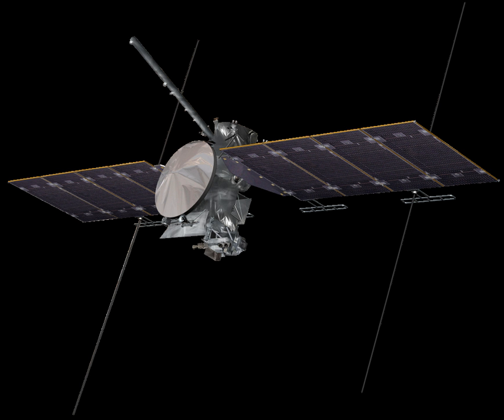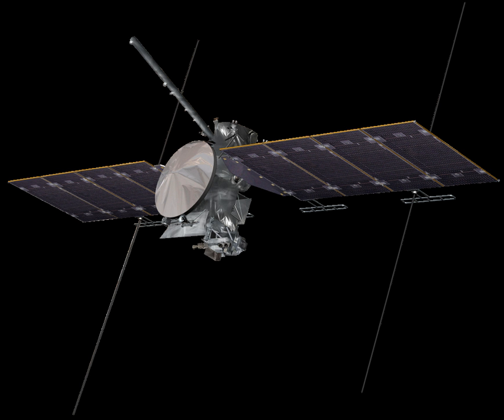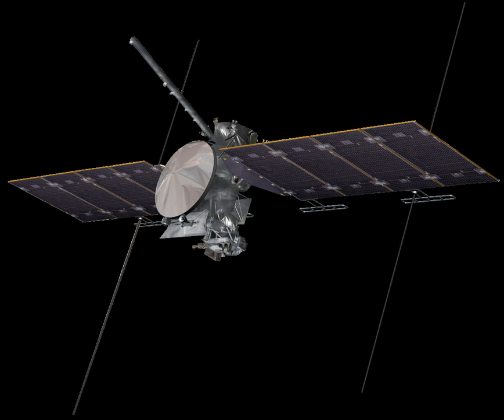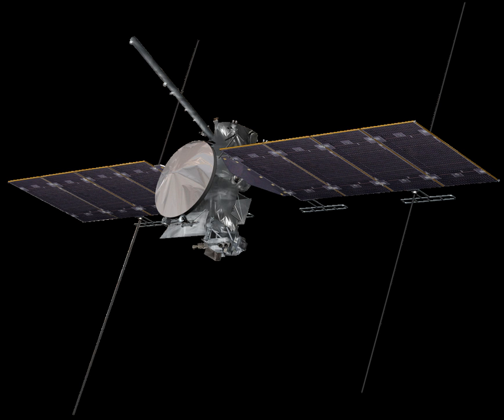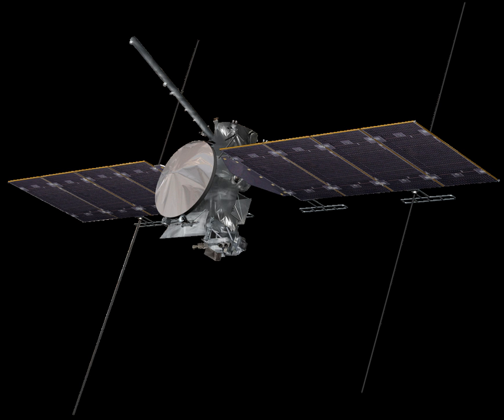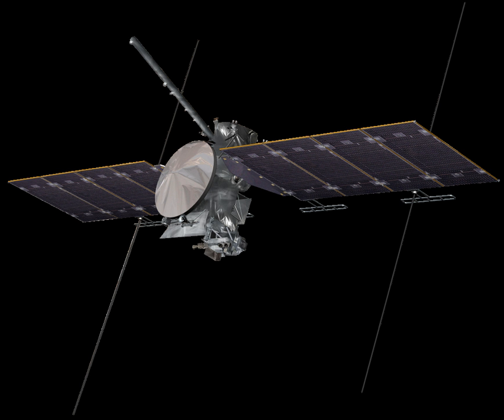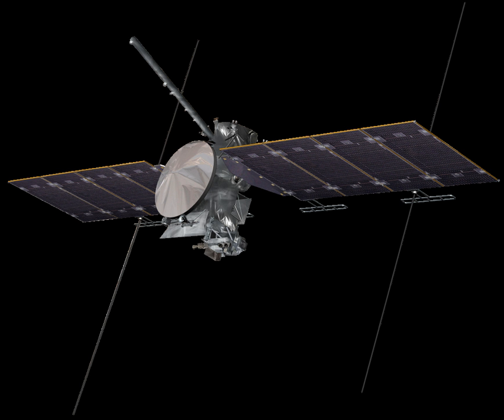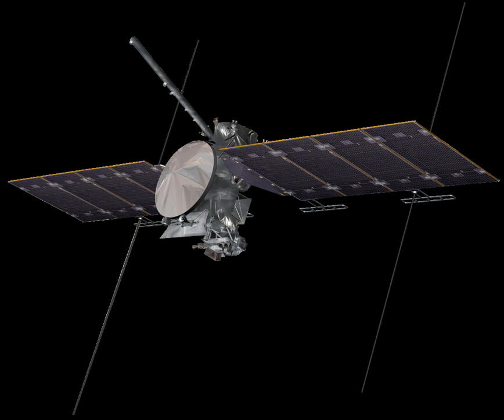Europa Clipper | Wikipedia audio article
This is an audio version of the Wikipedia Article:
Europa Clipper

- Socrates

SUMMARY
Europa Clipper is an interplanetary mission in development by NASA comprising an orbiter. Set for a launch between 2022 and 2025, the spacecraft is being developed to study the Galilean moon Europa through a series of flybys while in orbit around Jupiter.
This mission is a scheduled flight of the Planetary Science Division, designated a Large Strategic Science Mission, and funded under the Planetary Missions Program Office's Solar System Exploration program as its second flight. It is also supported by the new Ocean Worlds Exploration Program. Europa Clipper will perform follow-up studies to those made by the Galileo spacecraft during its eight years in Jupiter orbit, which indicated the existence of a subsurface ocean underneath Europa. Plans to send a spacecraft to Europa were initially conceived with projects such as Europa Orbiter and Jupiter Icy Moons Orbiter, in which a spacecraft would be injected into orbit around Europa. However, due to the strong impact of radiation from Jupiter's magnetosphere in Europan orbit, it was decided that it would be safer to inject a spacecraft into an elliptical orbit around Jupiter and make 45 close flybys of the moon instead. The mission began as a joint investigation between the Jet Propulsion Laboratory and the Applied Physics Laboratory.
The mission will complement ESA's Jupiter Icy Moons Explorer launching in 2022, which will fly-by Europa twice and Callisto multiple times before moving into orbit around Ganymede. Launching around the same time as the Europa Clipper, the Jupiter Icy Moons Explorer will have a cruise phase some three times as long.
The Europa Clipper orbiter will be built and manufactured with a scientific payload of nine instruments, contributed by the JPL, APL, Southwest Research Institute, University of Texas, Arizona State University and University of Colorado Boulder.